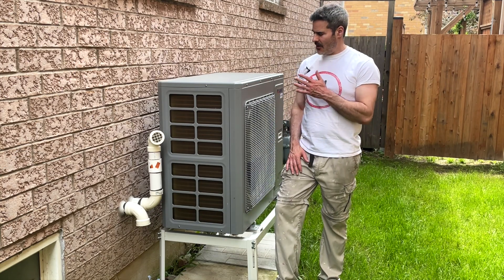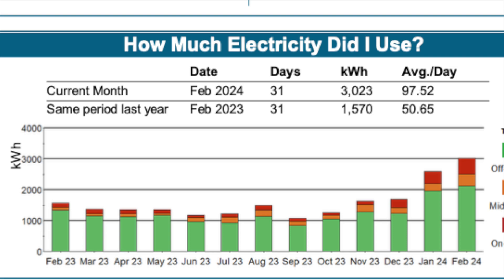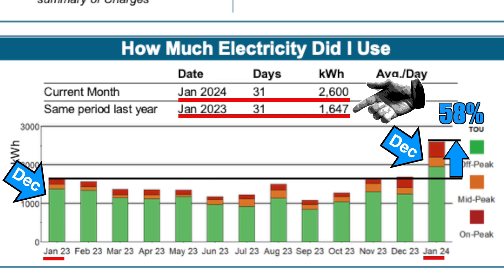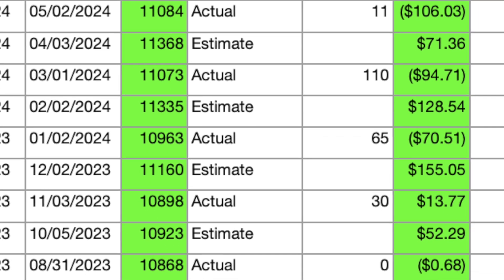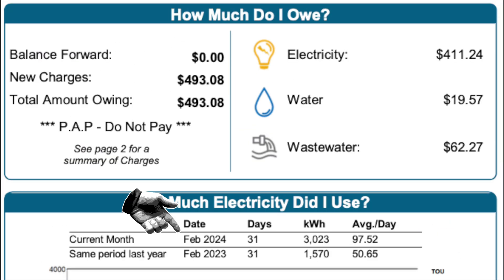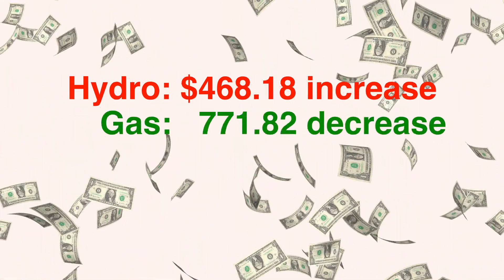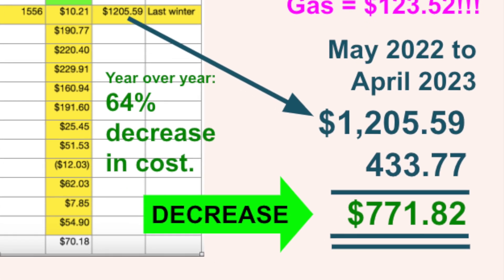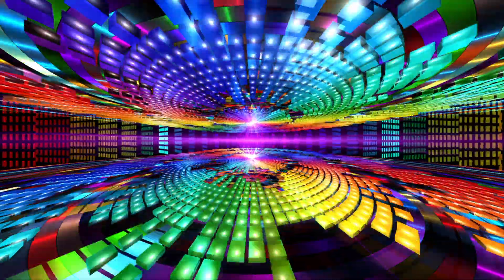What does it cost to run a heat pump?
One year ago, our family got this heat pump installed at our home. We have now cooled with it and heated with it for an entire year, but I’ll bet you’re pretty curious to know how much this cost us in electricity and how much it saved us in natural gas. That’s what I’m going to tell you today on Green Neighbour.

CONTENTS OF THIS VIDEO:
00:00 - Introduction
00:25 - We run everything on electricity
01:04 - A word about the timing of utility bills
01:36 - Let's look at December's hydro and gas bills
03:29 - The problem with gas bills: It's best to look at the whole year
05:06 - January's hydro bill
06:09 - Will your hydro bill really double?
06:35 - Summary of the year's heat pump costs and savings
08:56 - Thanks for Watching!